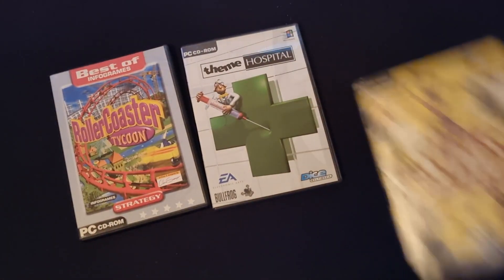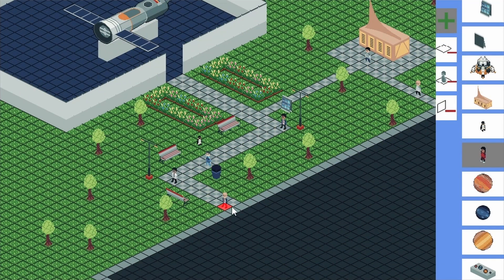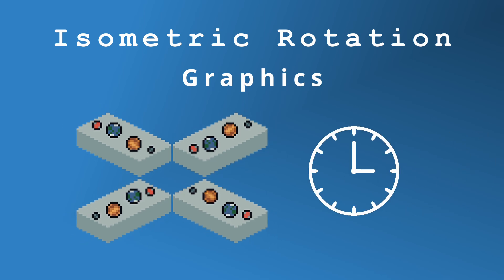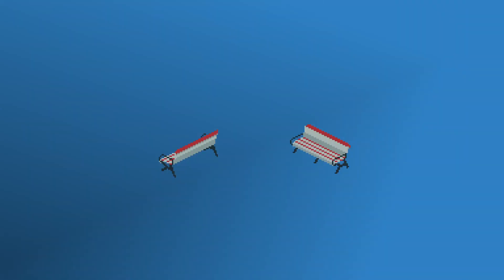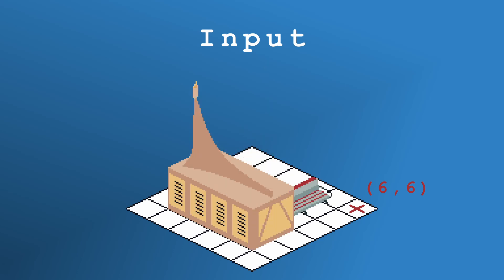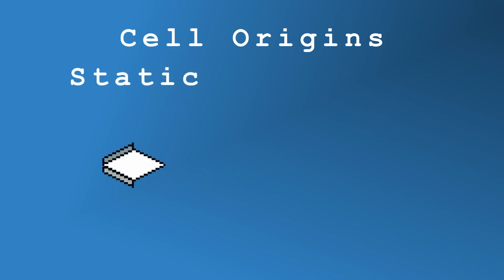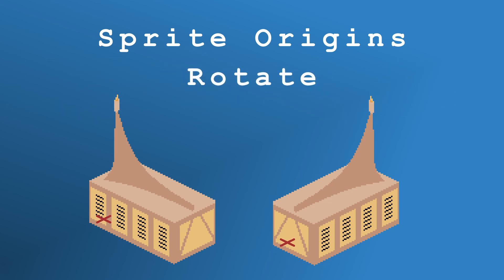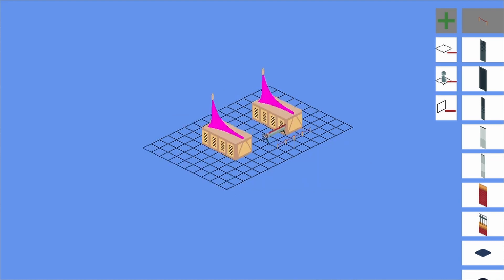Rotating An Isometric World | Museum Game Devlog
I'm adding rotation to my isometric museum game. This is easier said than done but in this devlog I cover the problems with it.

Play the demo on itch!

Content
0:00 Open
0:59 Introduction
1:17 Graphics
2:26 Rotation
3:30 Resolving Issues
5:03 Rotating Game